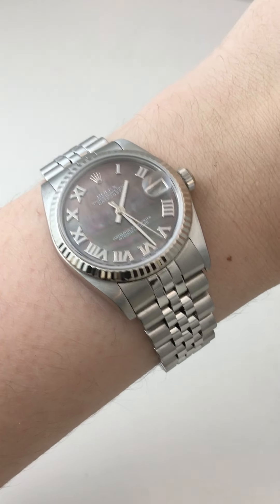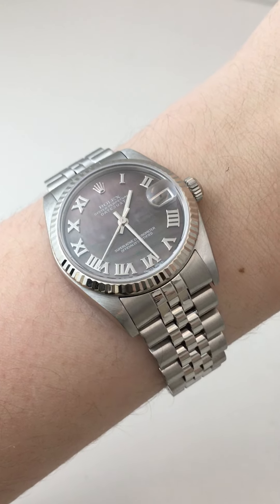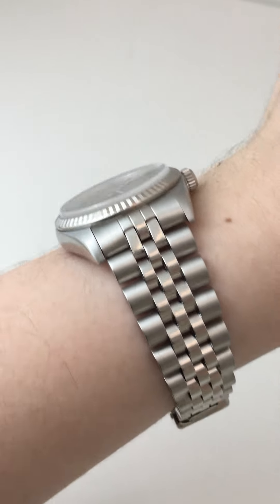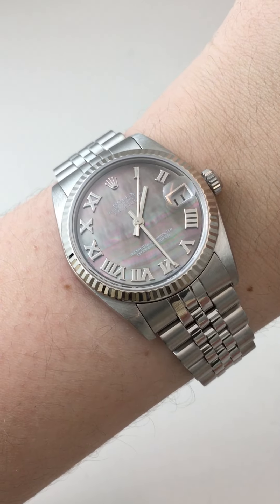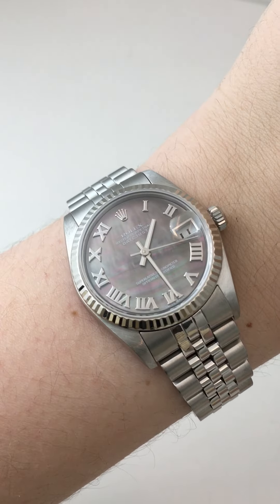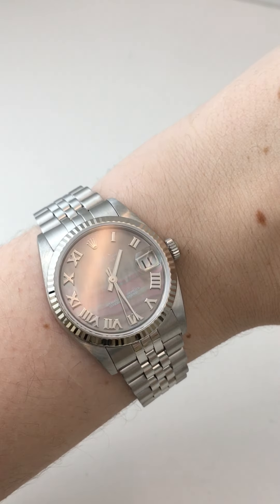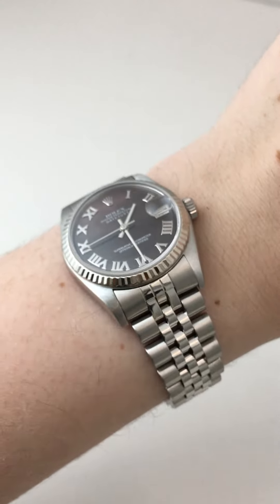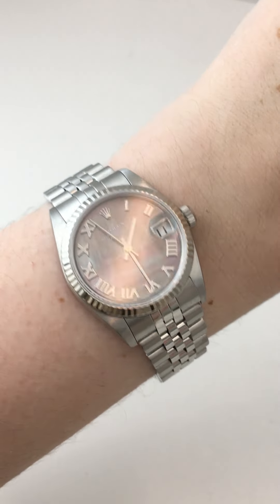Rolex Datejust Midsize Steel White Gold MOP Dial Ladies Watch 78274 | SwissWatchExpo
A Rolex Datejust for the ladies, that won't fail to mesmerize. Shifting in color from pink, to gray, to green, the black mother of pearl dial adds immense character to the understated stainless steel and 18k white gold finish.

Check out our collection of Rolex watches for men and women at SwissWatchExpo.

Rolex Datejust Midsize Steel White Gold MOP Dial Ladies Watch 78274:
18k white gold fluted bezel. Black Tahitian mother of pearl dial with raised roman numerals. Date calendar at 3 o'clock aperture. Stainless steel jubilee bracelet with fold over clasp. Fits 6 3/4" wrist.

Transcript:

Penny with SwissWatchExpo, today I'm looking at a really amazing Rolex Datejust 31 millimeter. This one I chose because it has a mother of Pearl dial, and mother of Pearl dials are great because they really make a watch truly unique and different from every other watch out there. Even if it's one that looks almost identical to this, the mother of Pearl is a natural material so it's always going to have variations in the texture, the striations, the coloring - everything about it will be different, again even if you get one that's almost identical to this one. This one also has a beautiful and incredibly fabulous looking Jubilee bracelet. It is stainless steel, so this means it goes with so many different things. If you wear silver or white gold jewelry, it would match with all your other pieces. It's also got a fluted bezel, which is the classic Rolex look, and as you move your restaurant sparkles and twinkles and shines light in different directions. It also has Roman numeral hour markers, which just look fabulous because they're in white gold. Like I said, it has this beautiful mother of Pearl dial with all of the texture and color and interest, and this deeper darker mother of Pearl dial has that extra added layer of deeper, darker, more intense colors. But again, not anything that's going to jump out as you move your wrist further away, it just looks a little bit dark. When you get up close, you can really kind of get lost in all the texture and the striations and the color in this dial. So if you're looking for a truly unique watch, you should definitely look at any watch with a mother of Pearl dial because they're going to be different from all the rest. So if you fall in love with this watch in particular or any of our other Rolex watches, you should check them all out at SwissWatchExpo.com.